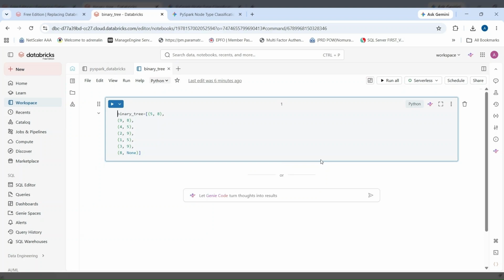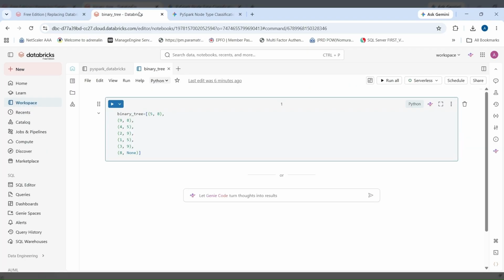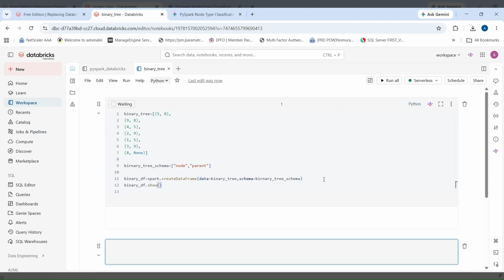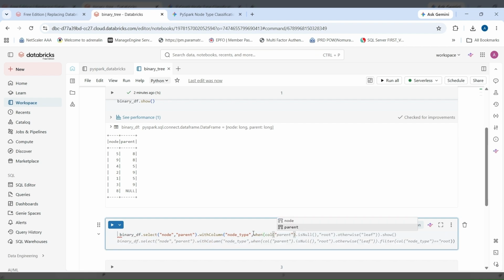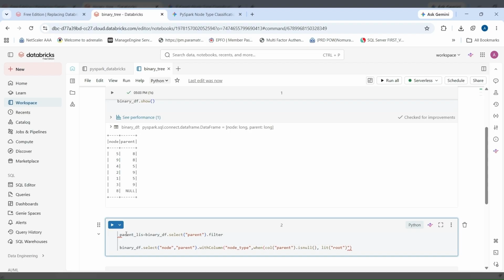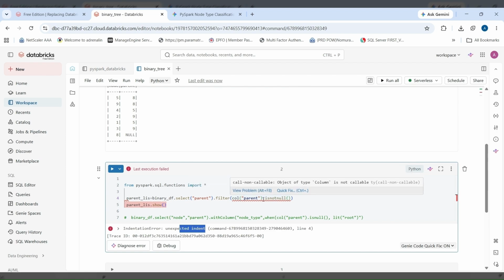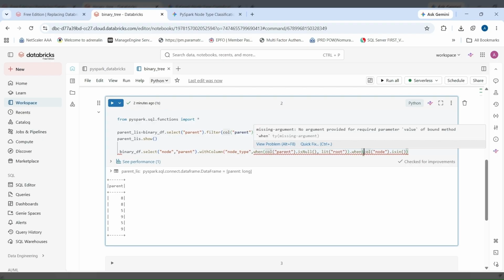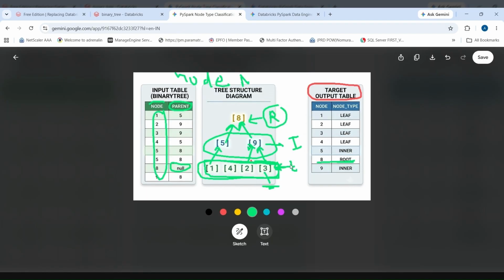PySpark & Databricks Interview Question | 03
Welcome to Episode 03 of the Data Engineering Interview Series!

In this video, we tackle a classic hierarchical data problem frequently asked in PySpark, Databricks, and SQL interviews: Binary Tree Node Type Classification.

Script:
binary_tree=[(5, 8),
(9, 8),
(4, 5),
(2, 9),
(1, 5),
(3, 9),
(8, None)]